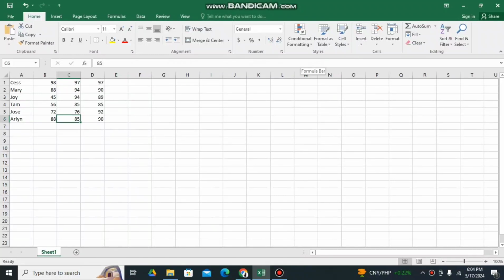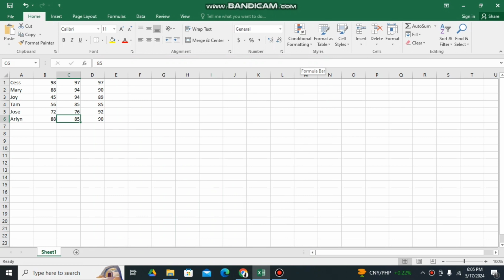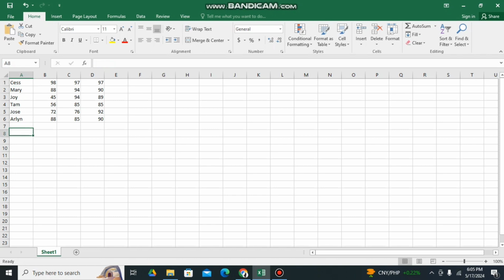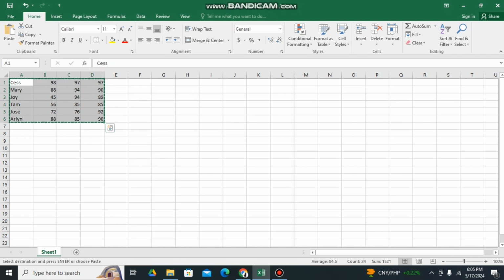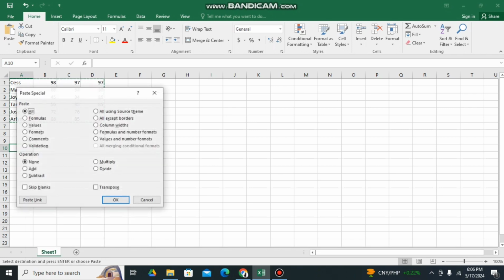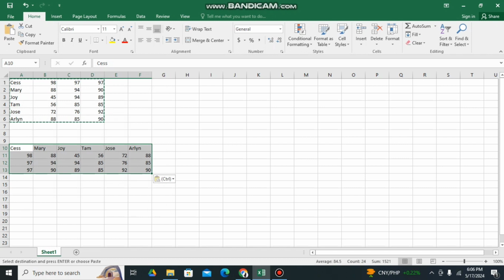How to Transpose Data | How to Switch Columns and Rows in a table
TOPIC: How to transpose Data | Switch Column and Row in a Table

Search More